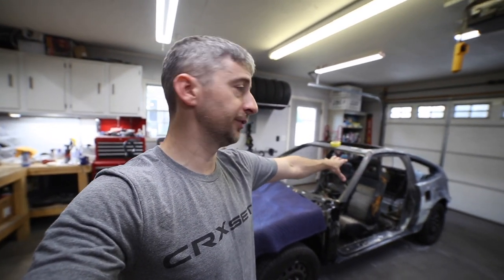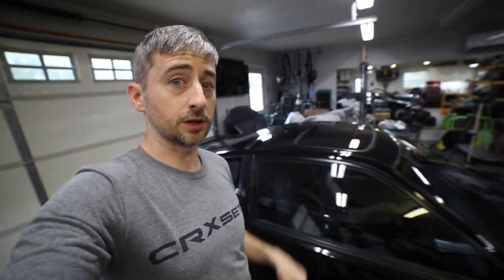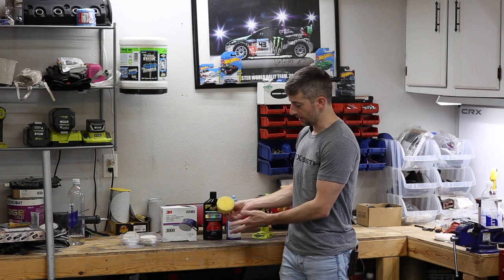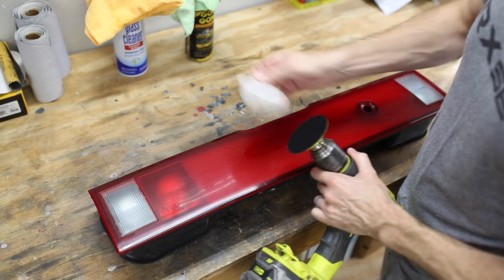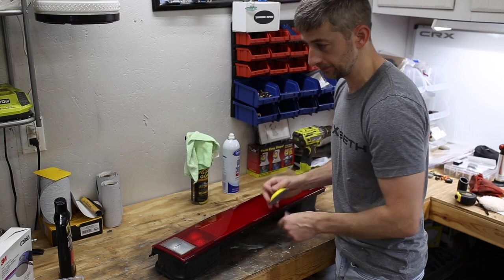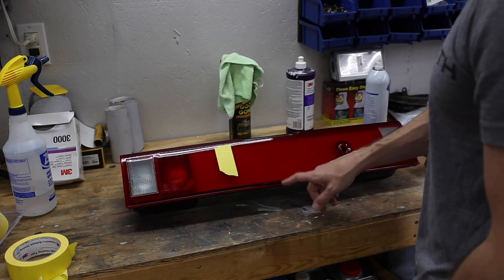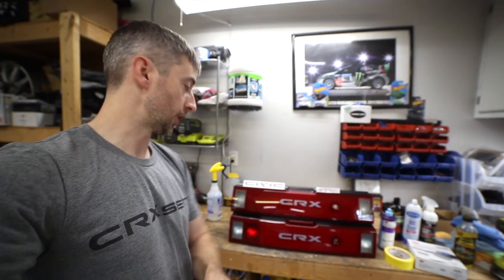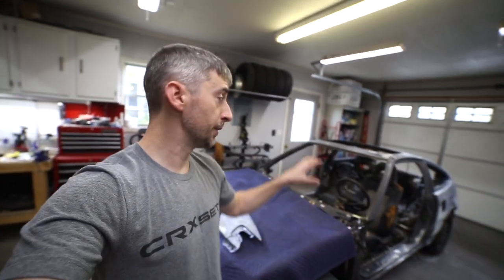How To Restore a Honda CRX Center Garnish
Bringing an old Honda CRX rear garnish back to life.

CRX Decal - $22/shipped
Civic Decal - $22/shipped
VTEC Decal - $22/shipped

Buy 2 - $35/shipped
Buy 3 - $45/shipped

Meguiars Ultimate Compound
3M PerfectIt Ultrafine Machine Polish
Drill Polish Attachments
Yellow 3M Masking Tape
3M 3000-grit Trizact

Folex Carpet Cleaner
Sonax Alcantara Cleaner
Heat Gun
Abrasive Nylon Wheel
Front Brake Rotors
Front Wheel Hubs
Trailing Arm Bushings
M12x1.25 Thread Repair Kit
Zinc-coated hose clamps
Harness zip-clips
Bolt Buster Induction Tool
Rust Reformer Primer
VHT Chassis Paint
Nylon Abrasive Brushes
Masking Paper
Wax & Tar Remover